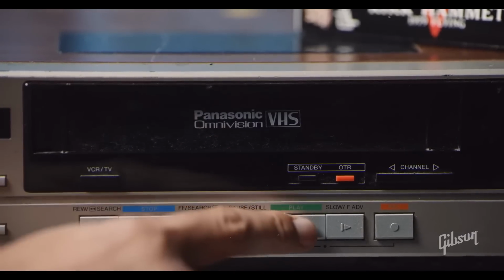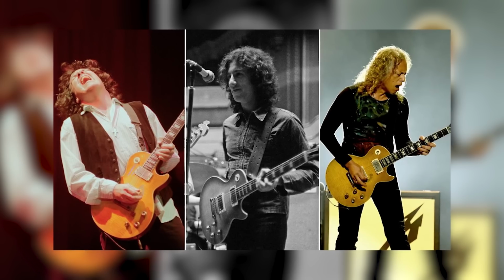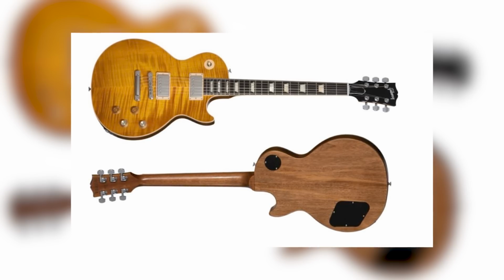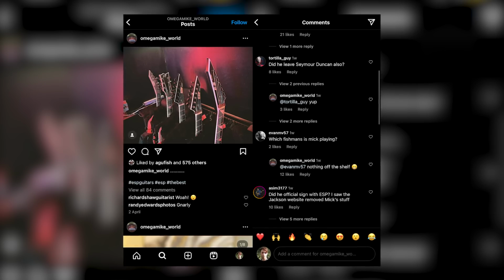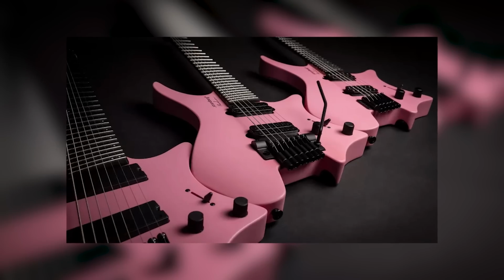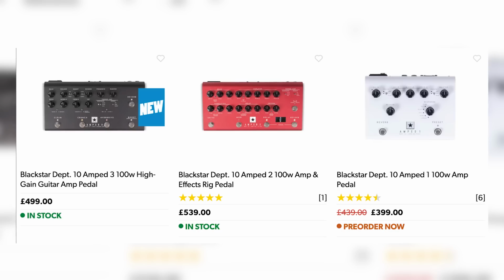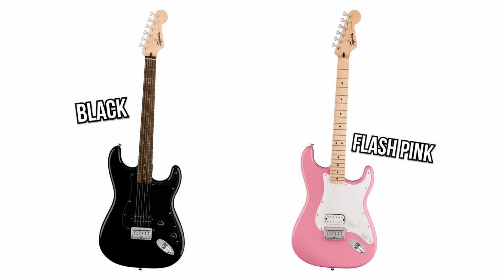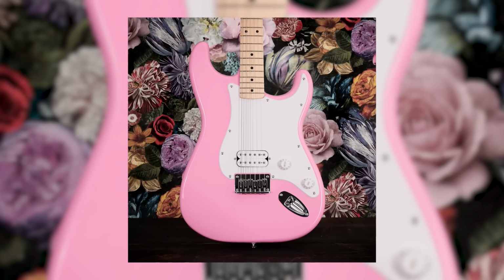MICK THOMSON LEAVES JACKSON FOR ESP, MORE KIRK HAMMETT GIBSONS & GOODBYE SQUIER BULLET SERIES...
Massive thanks to Ridge for bringing you today's video!

➤Timestamps/More Details
» 0:00 Welcome!
» 0:22 Kirk Hammett Collection Custom Shop 1979 Flying V
» 0:22 Gibson USA "Greeny" Standard
» 5:16 Sponsored by Ridge! Get 10% off and free shipping
» 6:27 Mick Thomson Leaves Jackson for ESP??
» 10:13 Standberg RESQ:D Coral Pink Series
» 11:23 EVH 5150 Iconic "Responsible" Combos
» 12:13 Blackstar AMPED: 3 100W Floor Amp
» 13:12 Squier Bullet Series Discontinued, Replaced by the Squier Sonic Series

"AFFORDABLE" KIRK HAMMETT GREENY, NEW "DIMEBAG" GUITAR & 25TH HARLEY BENTON ANNIVERSARY??